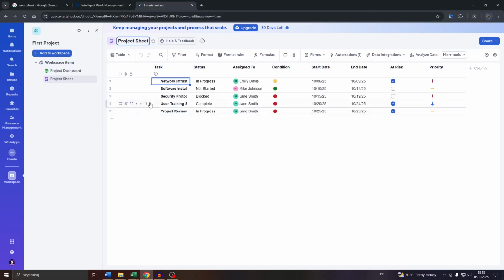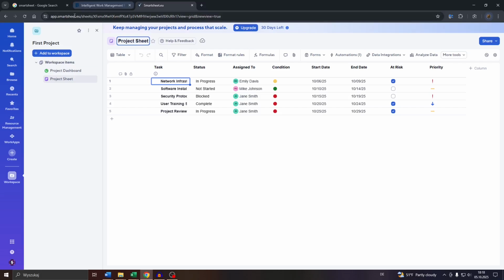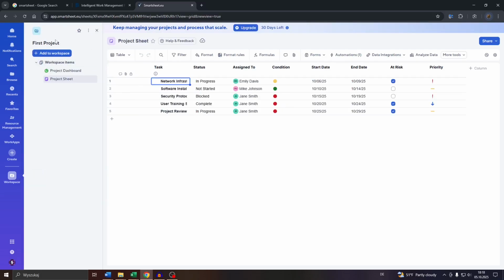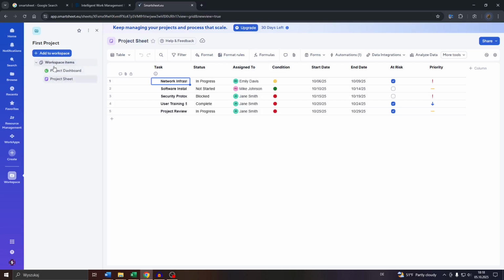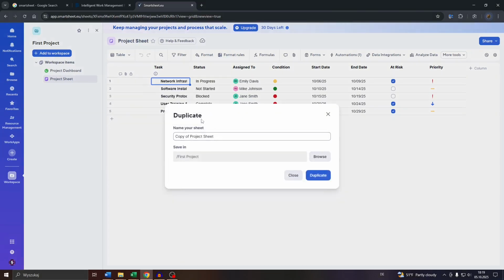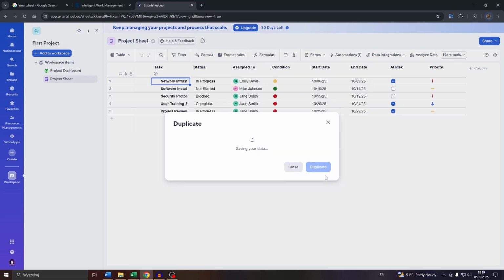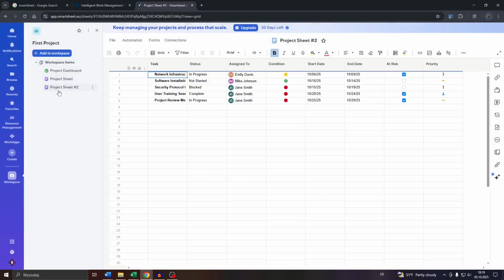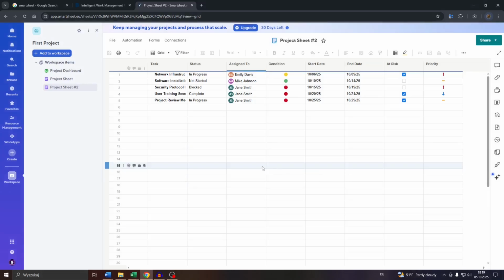How to Duplicate Smartsheet Sheet — Step by Step Smartsheet Tutorial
Learn how to duplicate an existing sheet in Smartsheet to reuse layouts and data efficiently.

If you're interested in learning more about how to use Smartsheet, you may learn how to rename a sheet on Smartsheet step by step, too, in this tutorial